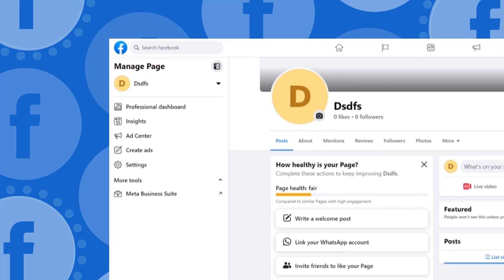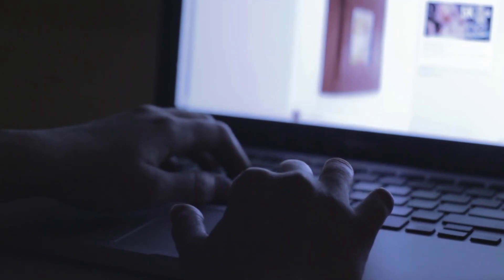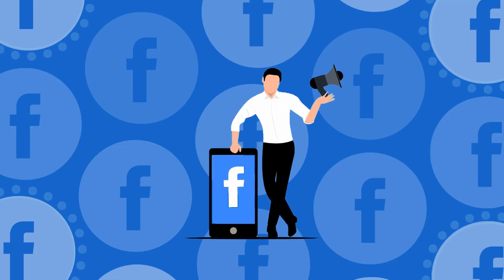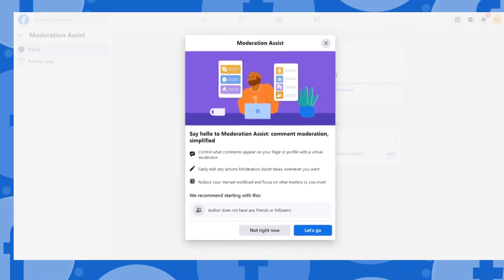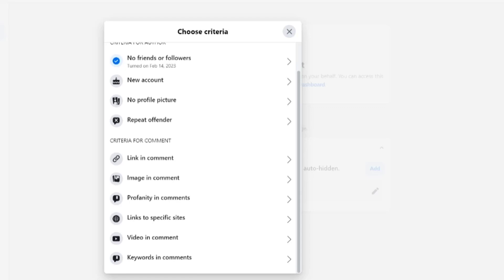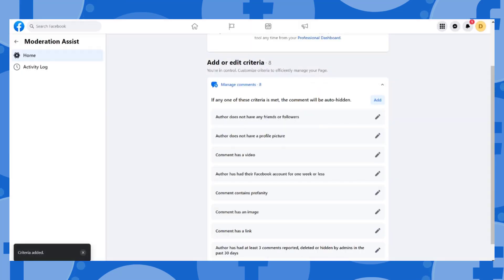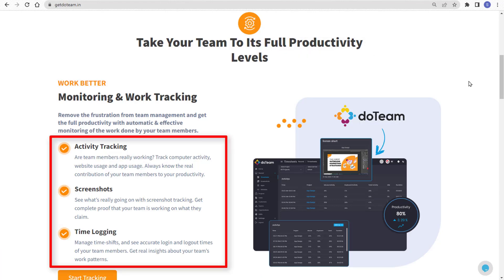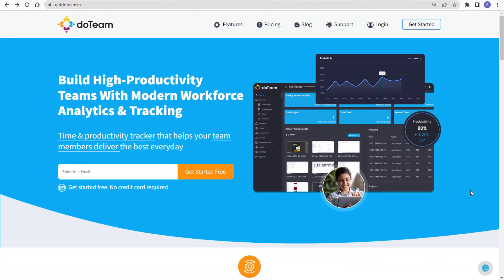How To Use Facebook's New Comment Moderation Tool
Interested in enhancing your Facebook page's engagement? Do you want to stay on top of comments and conversations more easily?

Comments are a way for people to connect, debate and discuss on Facebook and Instagram. You can proactively moderate comments by blocking words or applying a profanity filter.

The Facebook comment moderation tools and controls make it easier for creators to manage conversations on social networks.

Creators can search comments by keywords, including emojis, commenter names, and dates, on their posts and take bulk actions, such as liking or hiding.

In this video, we will show you how you can use comment moderation tools on Facebook.